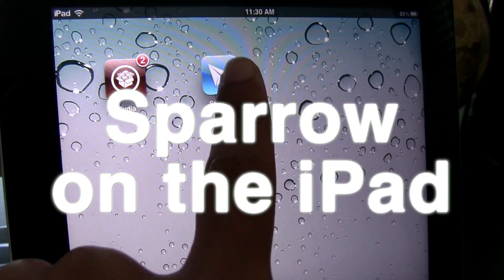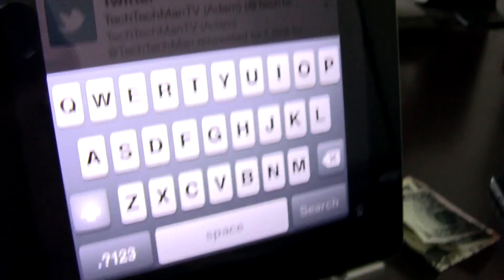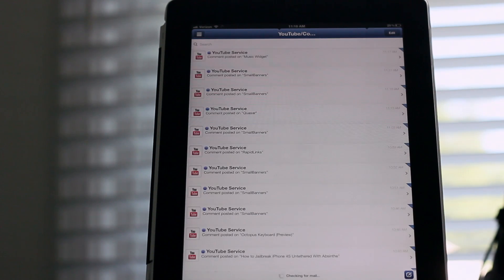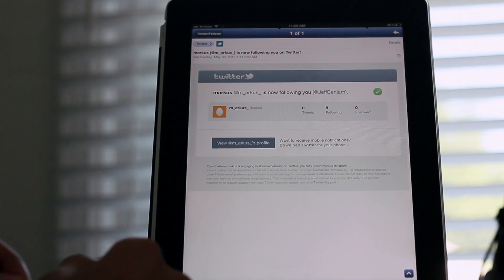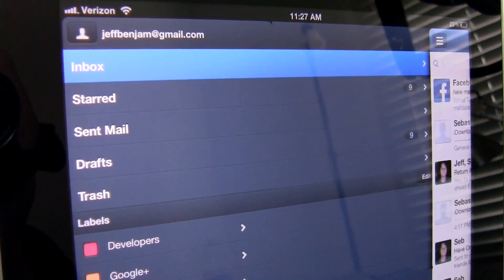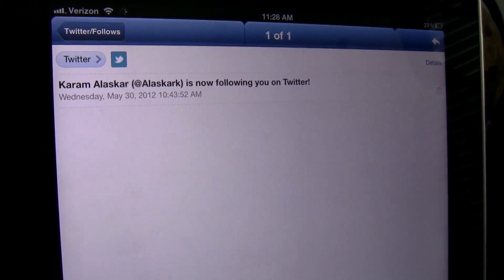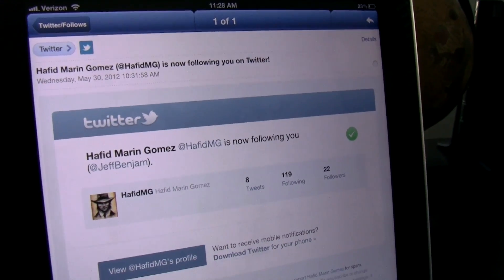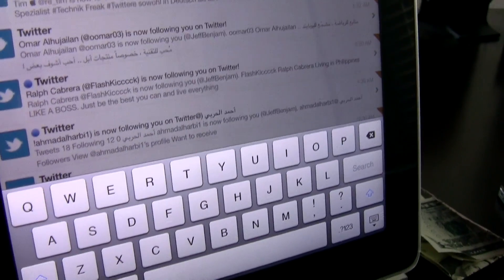Sparrow iPad Support with SparrowPlus (Preview)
Name: Sparrow iPad Support with SparrowPlus
Description: Better iPad support for Sparrow
Price: Free
Repo: BigBoss
Developer: FreeManRepo

About iDB